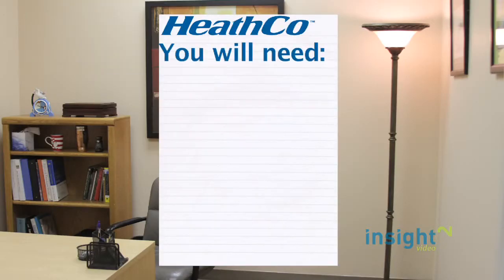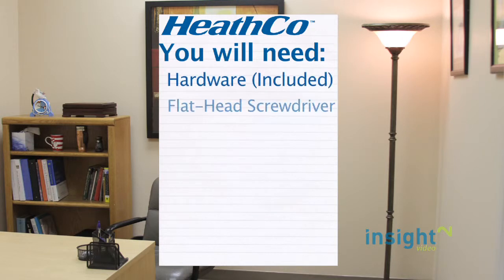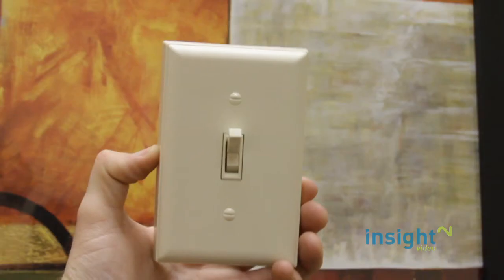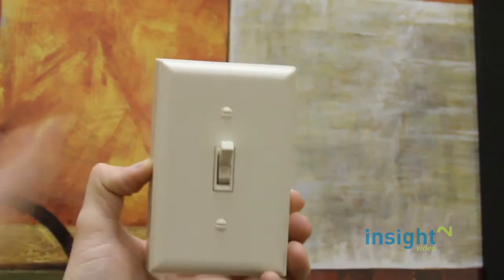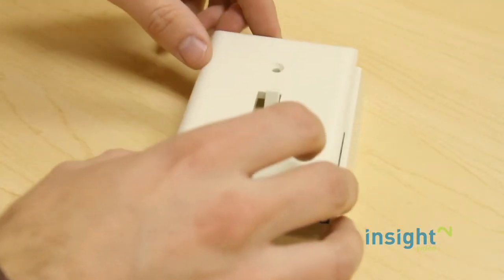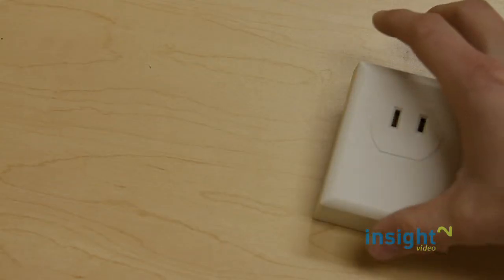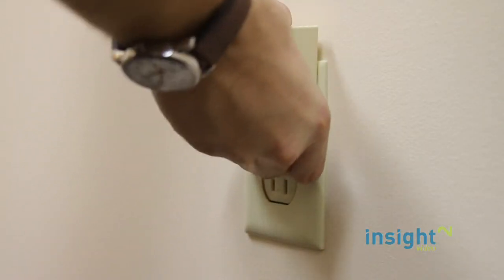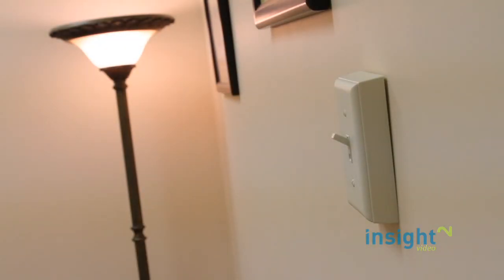HeathCo Wireless Add-a-Switch - Installation